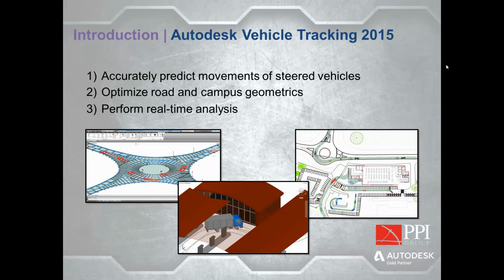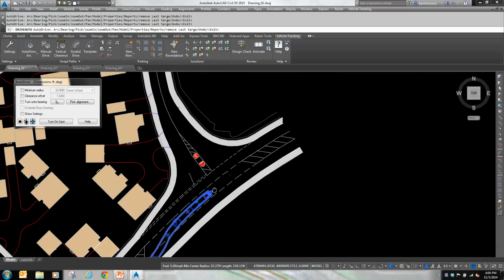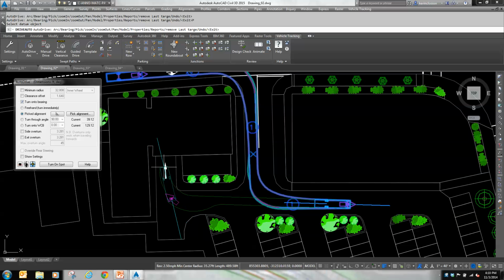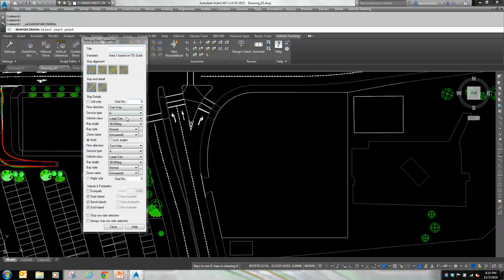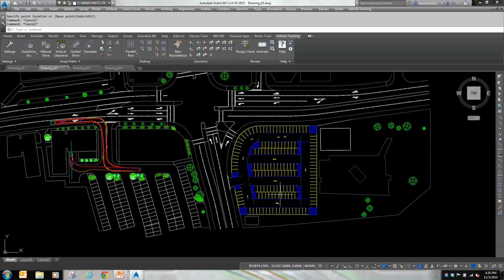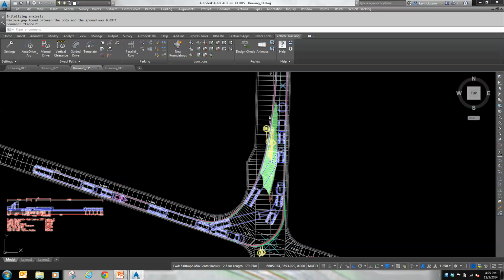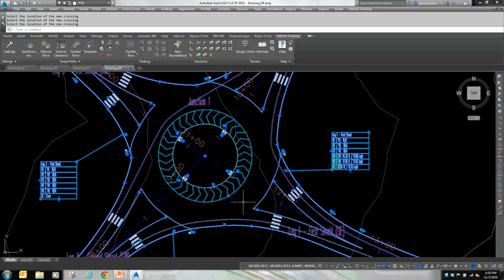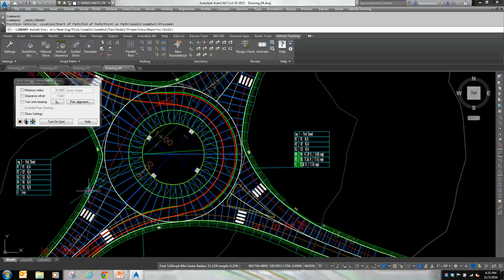Autodesk® Vehicle Tracking Introduction and Tutorial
In this video presentation by PPI Group's Civil 3D expert, Kevin Closson, he showcases Autodesk Vehicle Tracking. This software is a comprehensive transportation analysis and design solution for vehicle swept path analysis.  Vehicle Tracking enables engineers, designers, and planners to predictably evaluate vehicle movements on transportation or site design projects.